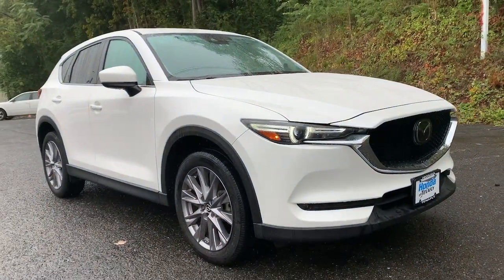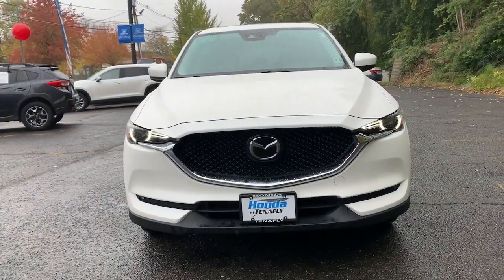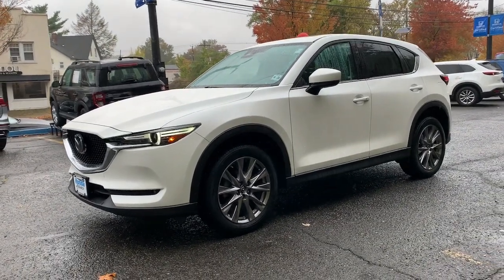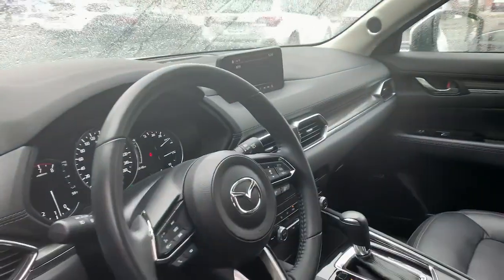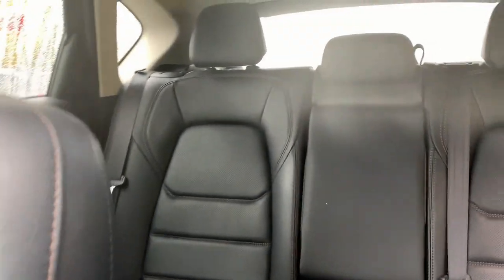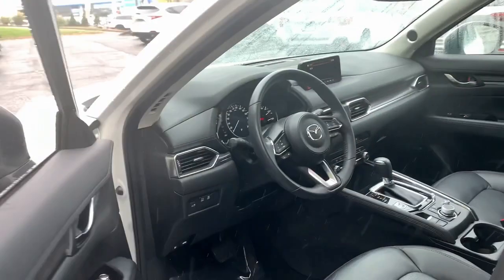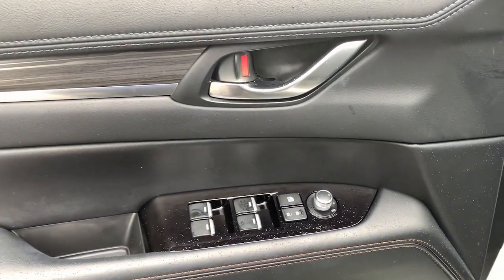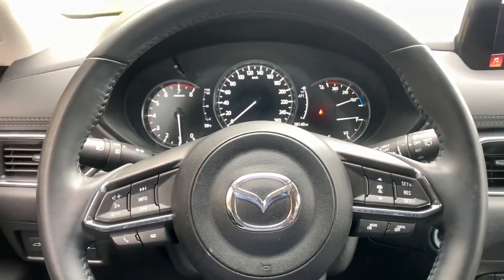2019 Mazda CX-5 Tenafly Manhattan,The Bronx, Jersey City, Paramus U16260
{EXT_COLOR] Used 2019 Mazda CX-5 Grand Touring available in Tenafly, New Jersey,   at Honda of Tenafly. Servicing the Tenafly, Manhattan, Bronx, Jersey City & Paramus, NJ area.

#{MAKE}
#{MODEL}
2019 Mazda CX-5 Grand Touring - Stock#: U16260

Priced below KBB Fair Purchase Price! Odometer is 1440 miles below market average! CARFAX One-Owner. TEST DRIVE AT HOME! WE WILL BRING THE CAR TO YOU! within 5 miles. Snowflake White Pearl Mica AWD 2019 Mazda CX-5 Grand Touring SKYACTIV 2.5L 4-Cylinder DOHC 16VbrbrbrHonda of Tenafly is New Jersey's First Honda dealership established in 1971. Family owned and operated for 48 years, we proudly serve all of New Jersey, New York, Connecticut, Pennsylvania and the entire world. * WE FINANCE * WE SHIP WORLDWIDE * Not all pre-owned vehicles come with 2 keys. Expect pre-owned vehicles to have minor nicks, chips. All prices plus tax, title, lic, and $779 documentary fee. Pre-owned internet prices exclude $995 Pre-delivery Service Inspection Fee.
Navigation system: MAZDA CONNECT,10 Speakers,AM/FM radio: SiriusXM,Bose 10-Speaker Audio Sound System,Radio data system,Radio: AM/FM/HD Audio System,Air Conditioning,Automatic temperature control,Front dual zone A/C,Rear window defroster,Memory seat,Power driver seat,Power steering,Power windows,Remote keyless entry,Steering wheel mounted audio controls,Four wheel independent suspension,Speed-sensing steering,Traction control,4-Wheel Disc Brakes,ABS brakes,Dual front impact airbags,Dual front side impact airbags,Emergency communication system,Front anti-roll bar,Low tire pressure warning,Occupant sensing airbag,Overhead airbag,Rear anti-roll bar,Power moonroof,Power Liftgate,Brake assist,Electronic Stability Control,Exterior Parking Camera Rear,Auto High-beam Headlights,Delay-off headlights,Front fog lights,Fully automatic headlights,Panic alarm,Speed control,Bumpers: body-color,Heated door mirrors,Power door mirrors,Snowflake White Pearl Mica Paint,Spoiler,Turn signal indicator mirrors,AppLink/Apple CarPlay and Android Auto,Auto-dimming Rear-View mirror,Driver door bin,Driver vanity mirror,Front reading lights,Garage door transmitter: HomeLink,Illuminated entry,Leather Shift Knob,Mazda Navigation System,Outside temperature display,Overhead console,Passenger vanity mirror,Rear reading lights,Rear seat center armrest,Tachometer,Telescoping steering wheel,Tilt steering wheel,Trip computer,Front Bucket Seats,Front Center Armrest,Heated front seats,Heated Front Sport Seats,Leather Seat Trim,Power passenger seat,Split folding rear seat,Passenger door bin,Alloy wheels,Wheels: 19 x 7J Aluminum Alloy w/Silver Finish,Rain sensing wipers,Rear window wiper,Variably intermittent wipers,4.624 Axle Ratio,Local Trade,Bluetooth,Backup Camera,Premium Alloy Wheels,Remote Keyless Entry,Fully Inspected and Detailed,And many more features!,TEST DRIVE AT HOME! WE WILL BRING THE CAR TO YOU! within 5 miles